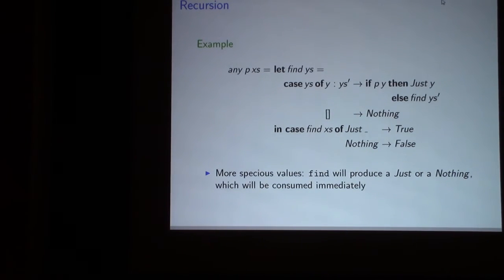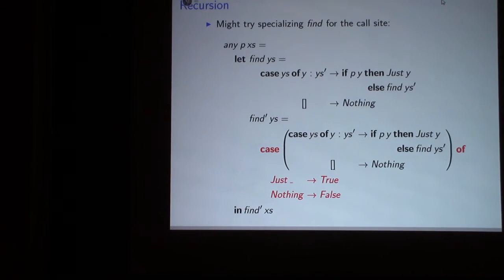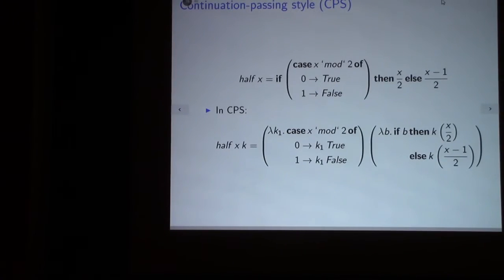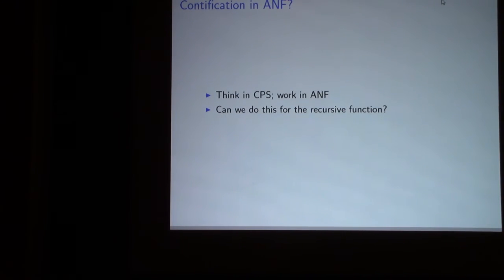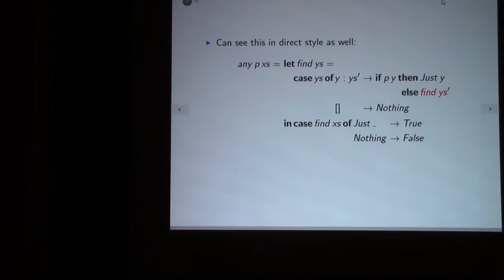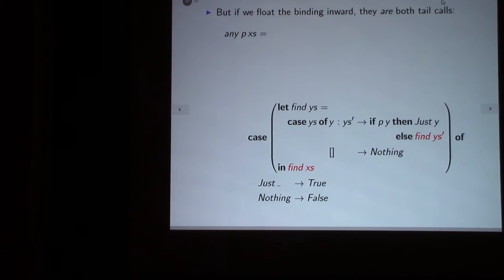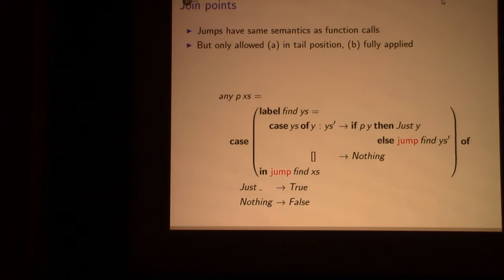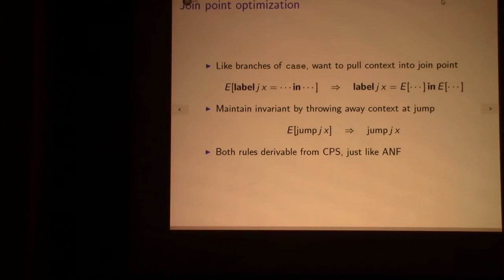11 6 Administrative normal form continued